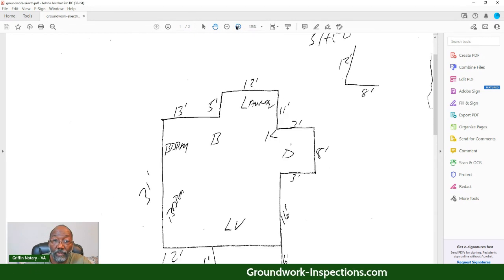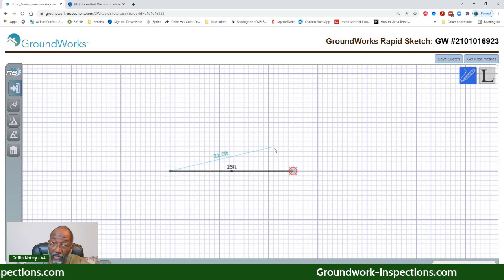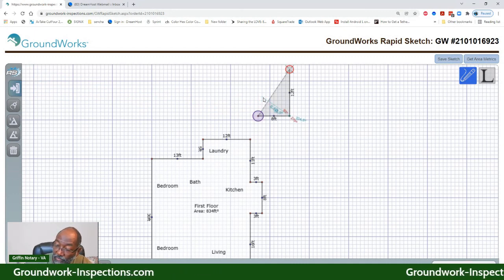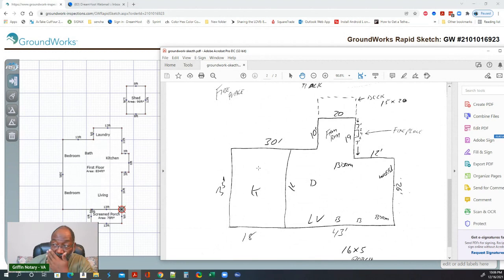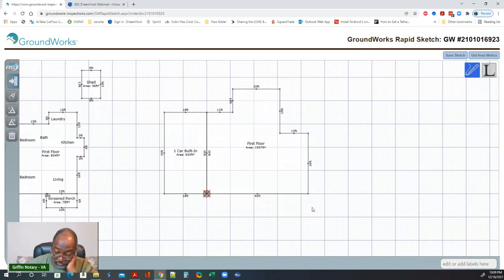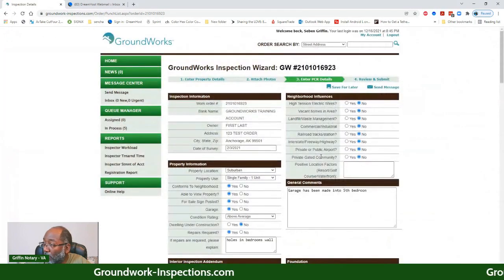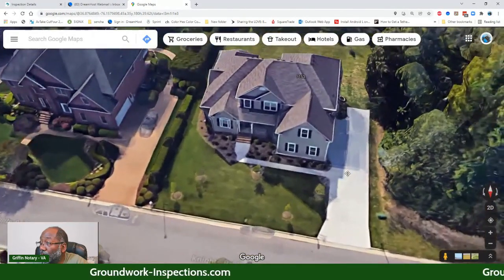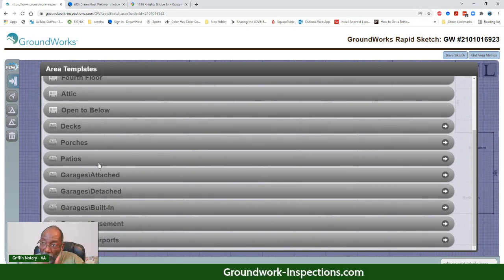Groundwork Inspections: Using the Rapid Sketch Tool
Griffin Notary Amazon Store:

Setup A Amazon Business Account